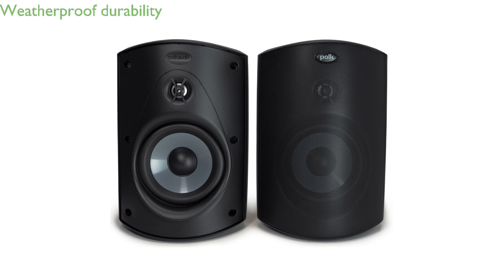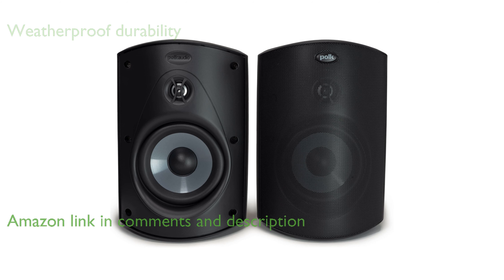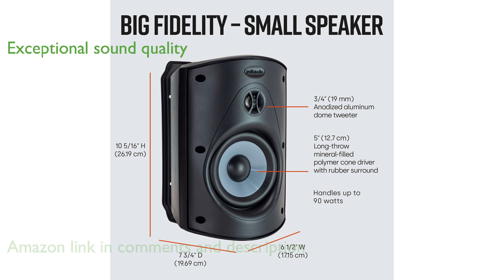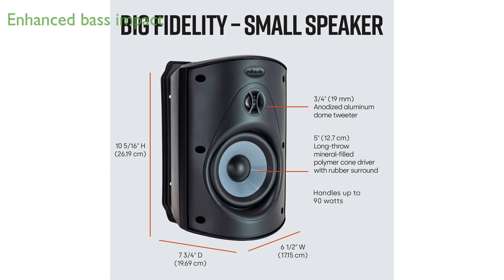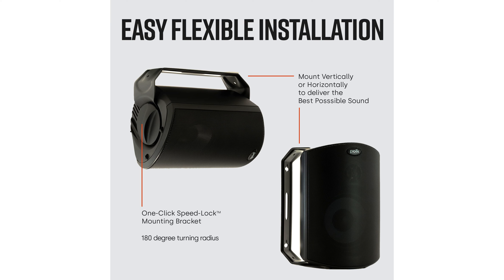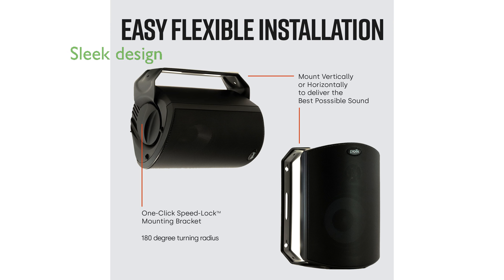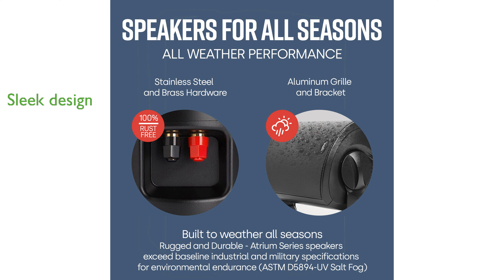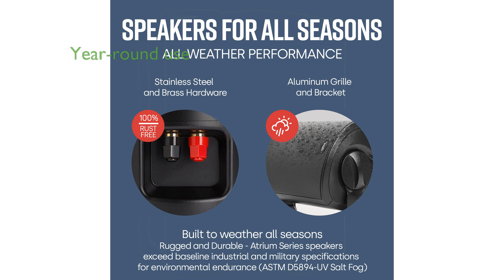REVIEW (2025): Polk Atrium 5 Outdoor Speakers. ESSENTIAL details.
The Polk Atrium 5 Outdoor Speakers are designed to withstand the harshest weather conditions, ensuring durability and performance in any environment.

These speakers deliver exceptional sound quality with Polk's patented Dynamic Balance technology, featuring a five inch driver and a zero point seventy-five inch tweeter.

The Power Port Technology enhances bass impact by smoothly transitioning air flow, minimizing turbulence and distortion for a richer listening experience.

Installation is a breeze with the one-click speed-lock mounting bracket, allowing for easy, anti-slip one-handed setup either vertically or horizontally.

The sleek design of these speakers blends seamlessly into exterior walls, providing a minimalistic look while filling open spaces with full-range sound.

With all-weather certification, these speakers effortlessly withstand extreme temperatures and heavy rain, making them ideal for year-round outdoor use.